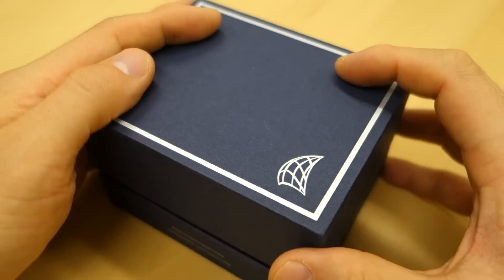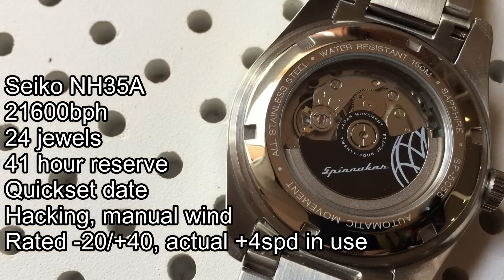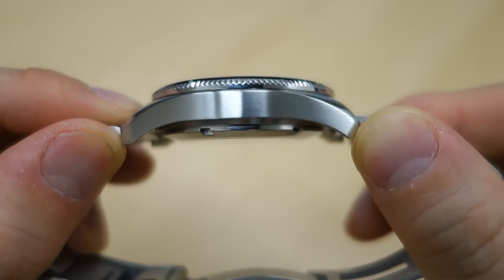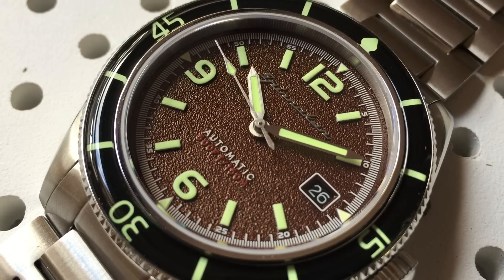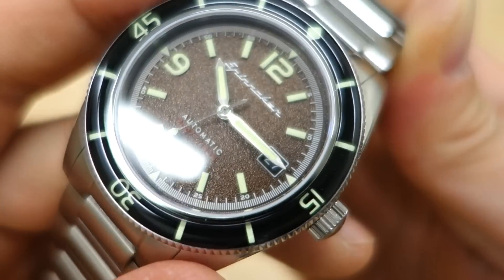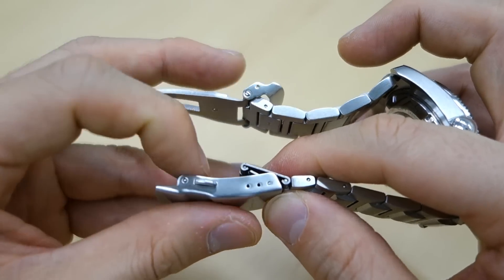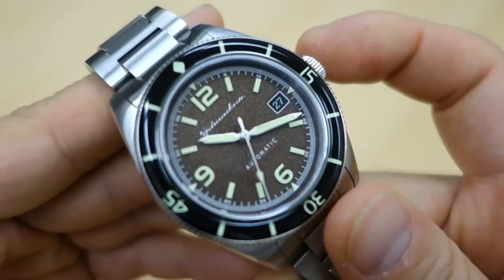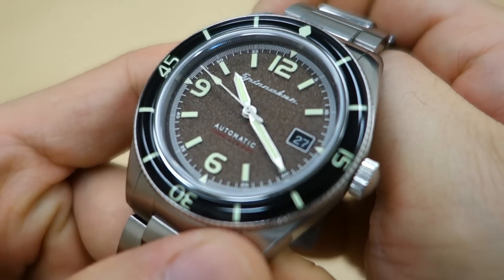Another Great Update! Spinnaker Fleuss Bracelet Automatic Watch Review (SP-5055) - Perth WAtch #253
Review of this nice update of the popular Spinnaker Fleuss, featuring new H-Link stainless steel bracelet & sapphire crystal!

SPINNAKER Fleuss Bracelet SP-5055-33 (feat. Seiko NH35A)